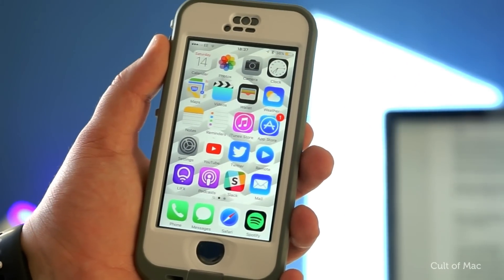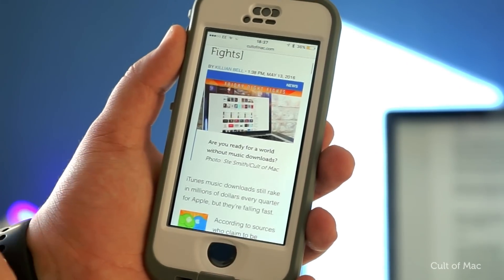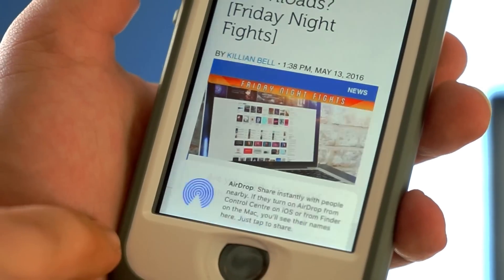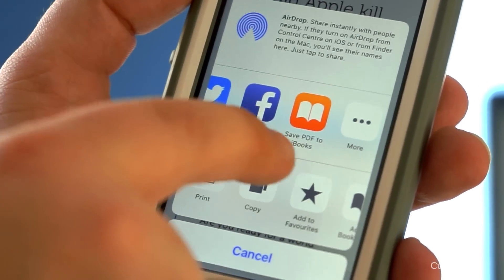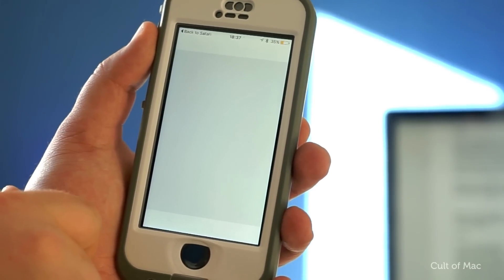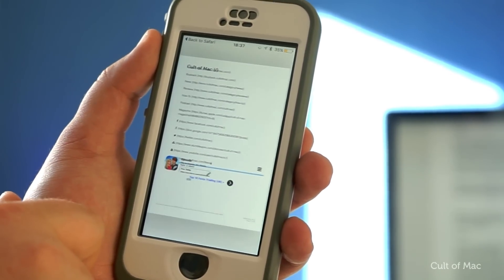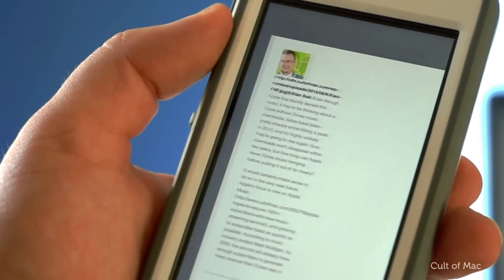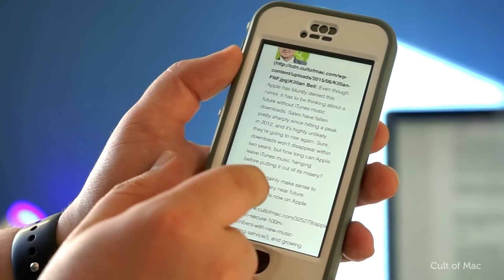How to save webpages to iBooks on iOS | Quick Tips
In this week's Quick Tip, I'm going to show you how to save a webpage to iBooks so you can read articles and more on the move.